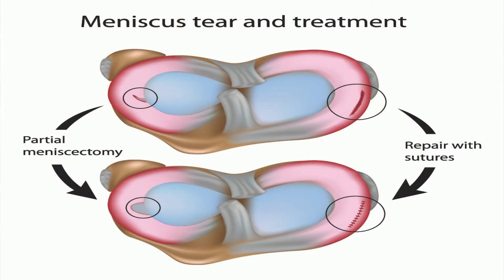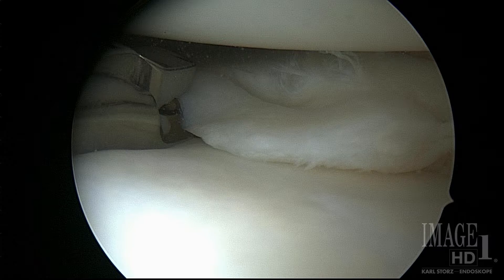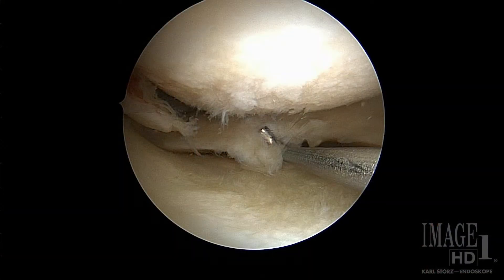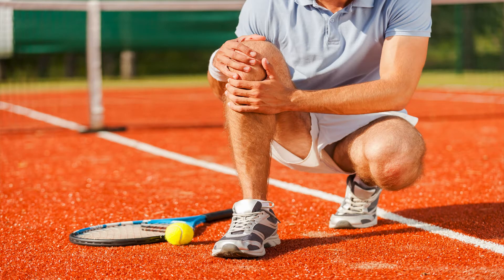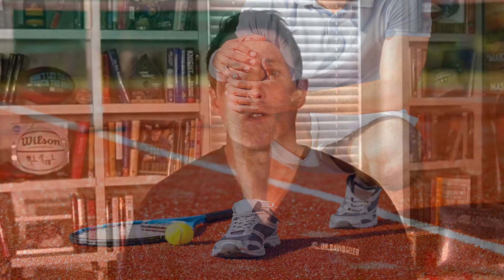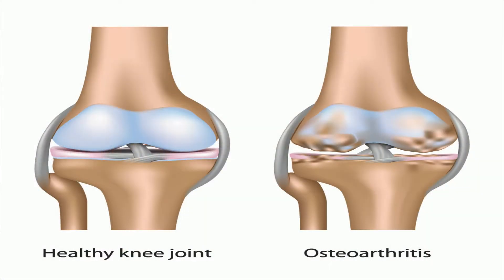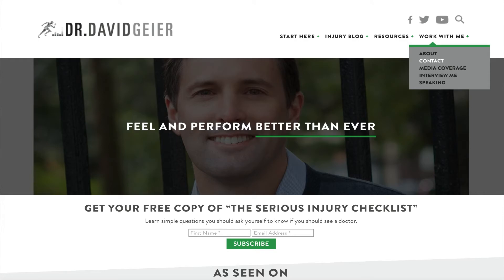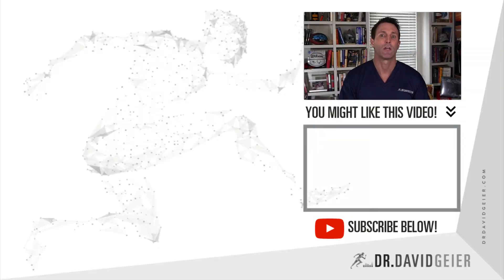Is surgery for a meniscus tear unnecessary?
In this Ask Dr. Geier video, I answer the question of a viewer who wants to know if there are ever times when surgery is not helpful - or even harmful - for a patient with a meniscus tear of the knee.